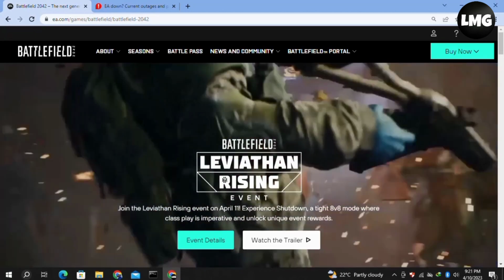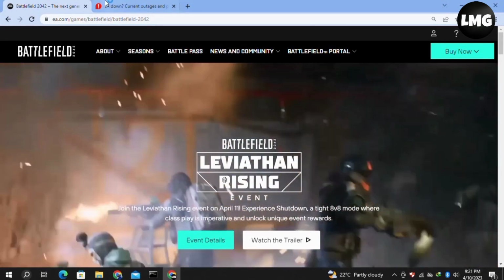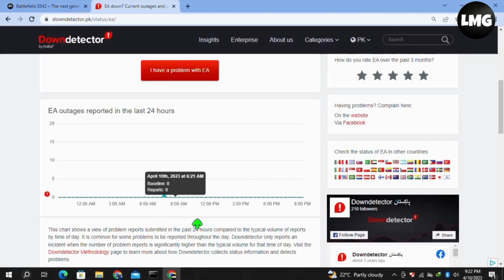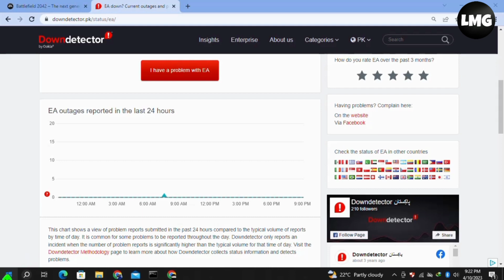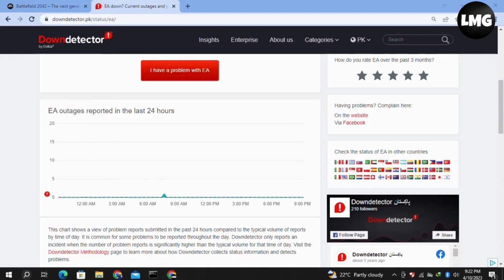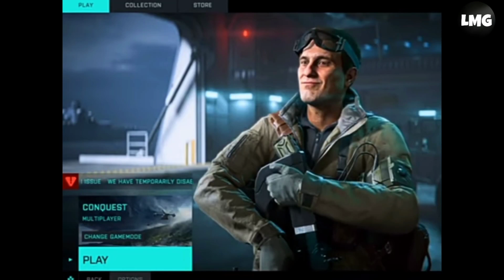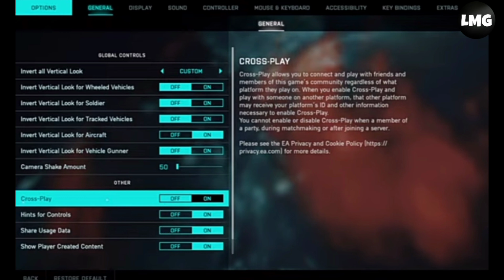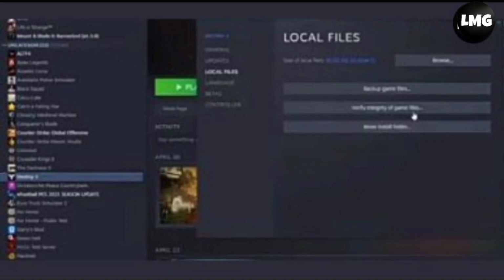How To Fix "Unable to load persistence data" Error In Battlefield 2042 - Fix Error Code: 600P: 13C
If you are a gamer and have come across the "Unable to load persistence data" error while playing Battlefield 2042, then you know how frustrating it can be. This error usually occurs when the game is unable to load your saved progress, leading to a loss of all your hard-earned achievements and progress.

But don't worry, in this article, we will provide you with a step-by-step guide on how to fix this error and get back to your game in no time.

Step 1: Clear your Cache

The first step in fixing the "Unable to load persistence data" error is to clear your cache. Follow these steps to clear the cache in Battlefield 2042:

Open the game and go to the main menu.
Select the "Options" menu.
Select "Video" and then scroll down to "Advanced Options."
Click on "Clear Cache."

The next step is to verify the game files to ensure that there are no corrupted files causing the error. Follow these steps to verify the game files:

Open your Origin client.
Right-click on the Battlefield 2042 game icon and select "Properties."
Click on the "Local Files" tab.
Click on "Verify Integrity of Game Files."

Step 3: Delete the Settings Folder

If clearing the cache and verifying the game files did not fix the error, then the next step is to delete the settings folder. Follow these steps to delete the settings folder:

Press the "Windows key + R" to open the Run dialogue box.
Type "%appdata%" (without the quotes) and press Enter.
Navigate to the "Battlefield 2042" folder.
Delete the "settings" folder.

If none of the above steps work, then the final step is to reinstall the game. This can be time-consuming, but it's the most effective way to fix the error. Follow these steps to reinstall the game:

Right-click on the Battlefield 2042 game icon and select "Uninstall."
After the game has been uninstalled, download and install the game again from the Origin client.
In conclusion, the "Unable to load persistence data" error can be frustrating, but with these steps, you can fix it and get back to your game in no time. Remember to clear your cache, verify the game files, delete the settings folder, and reinstall the game if necessary.

Were you able to figure out   How To Fix "Unable to load persistence data" Error In Battlefield 2042

Share this with a friend who wants to know How To Fix "Unable to load persistence data" Error In Battlefield 2042

What do you think of How To Fix "Unable to load persistence data" Error In Battlefield 2042